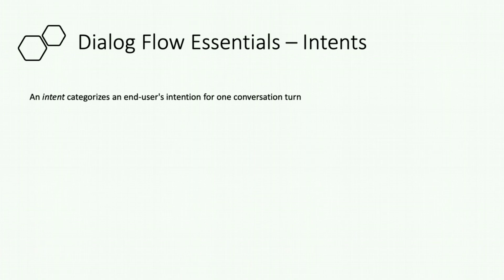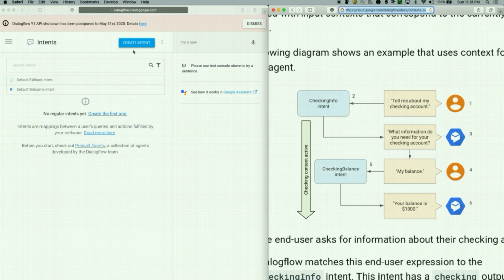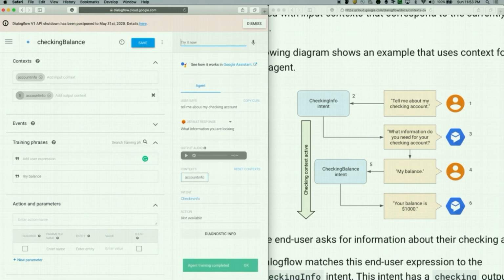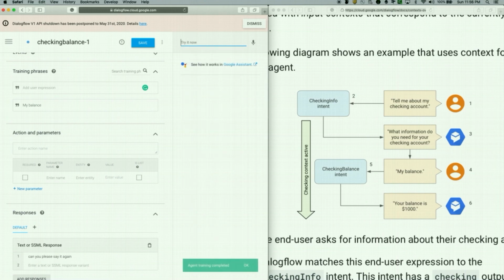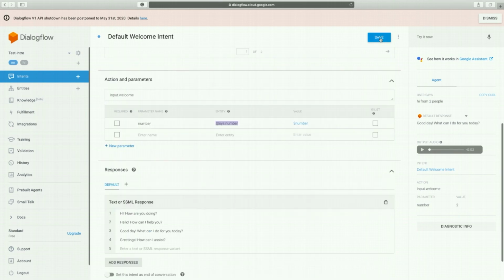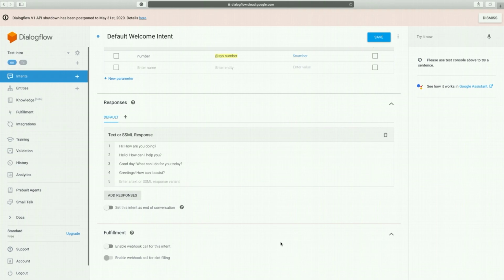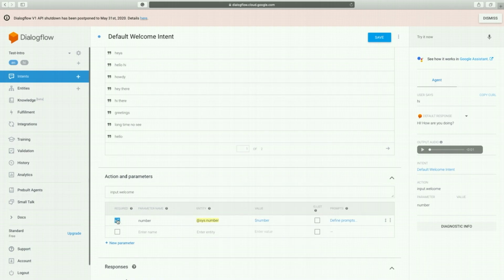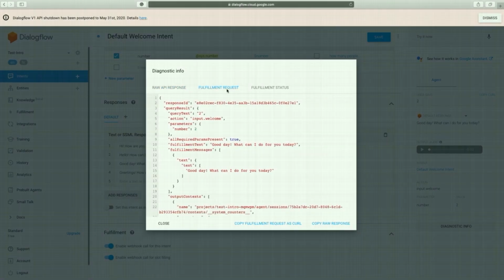Dialog Flow - Part 7 of 16 - Intents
This video series will help people to understand Google Dialog Flow, how it works and how they can use Dialog Flow in their application or website to provide voice support.

Feel free to reach out to me at to provide your valuable feedback or add it here in the comment section, so I can improve those in the next upcoming videos.